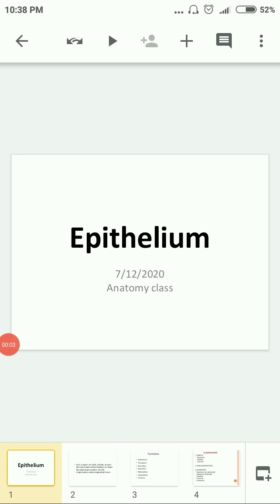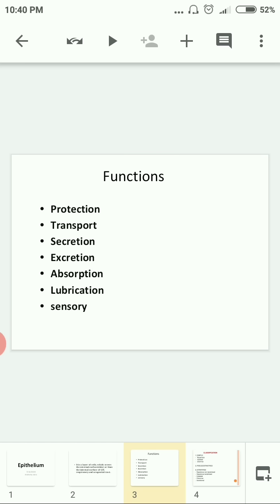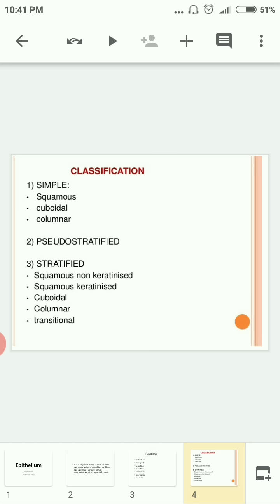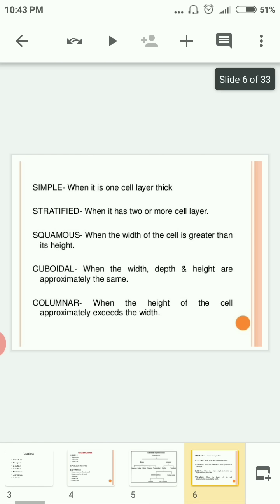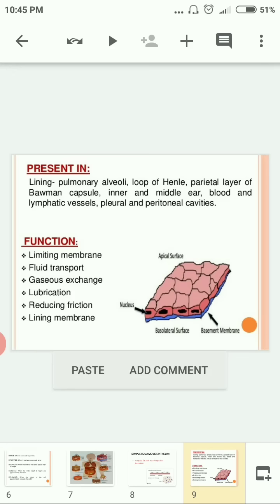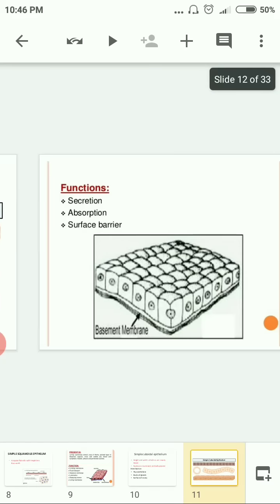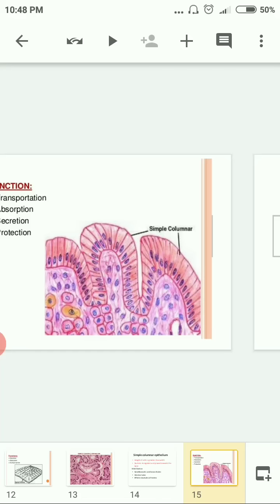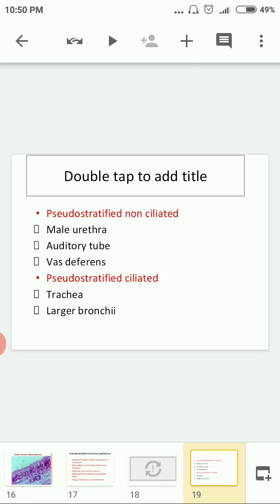7 December 2020